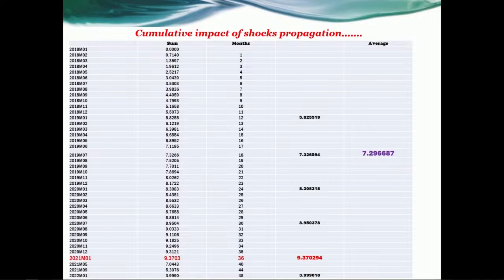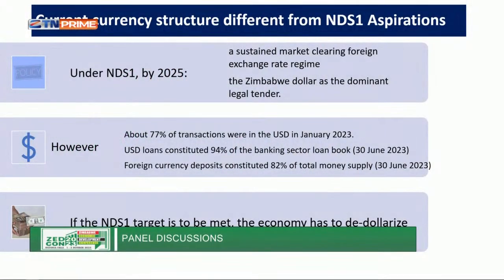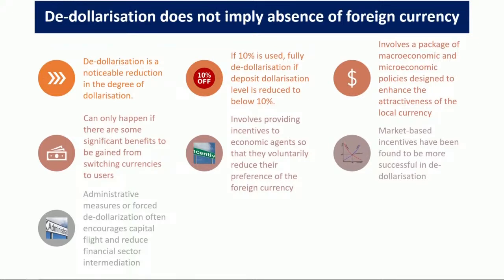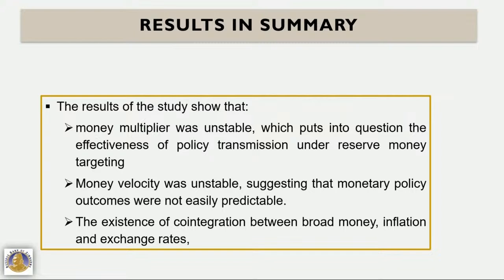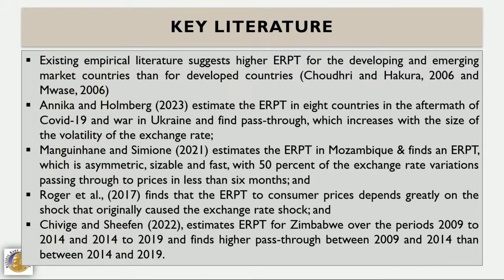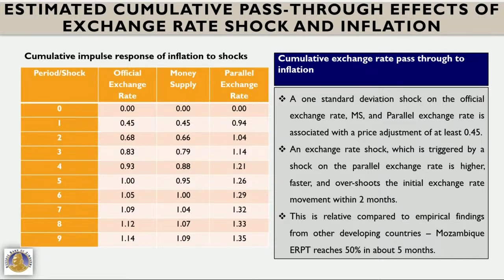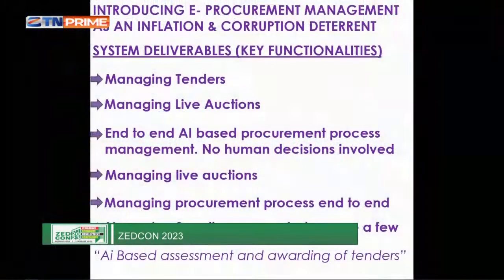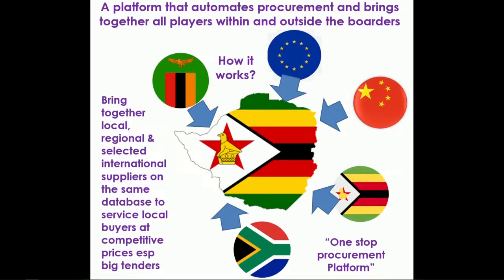ZEDCON 2023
PUBLIC & PRIVATE RESOURCE MOBILISATION FOR SUSTAINABLE DEVELOPMENT